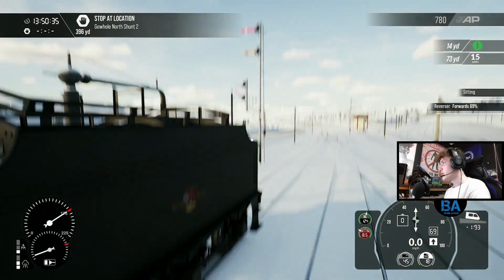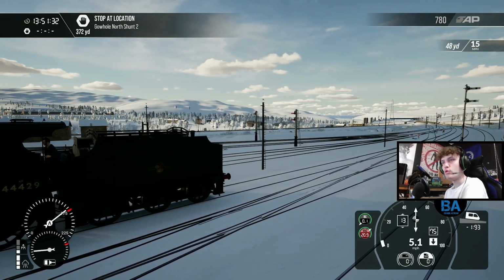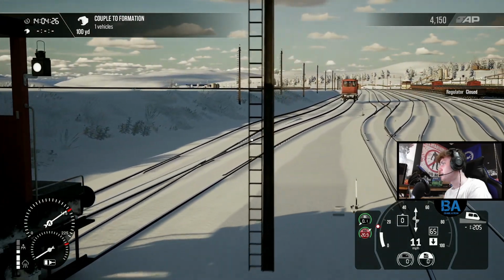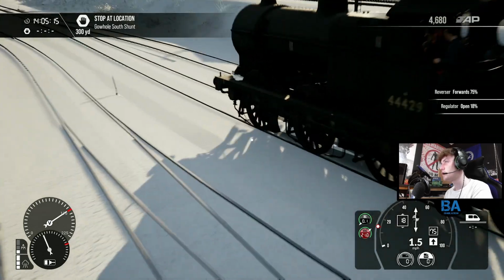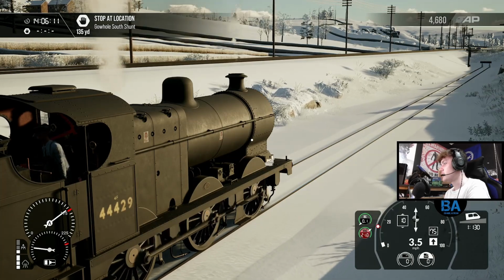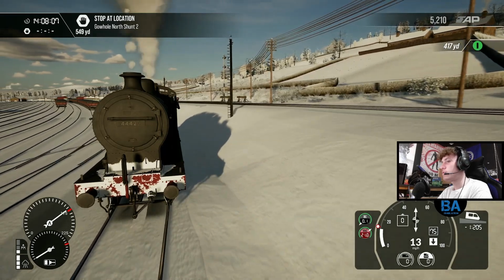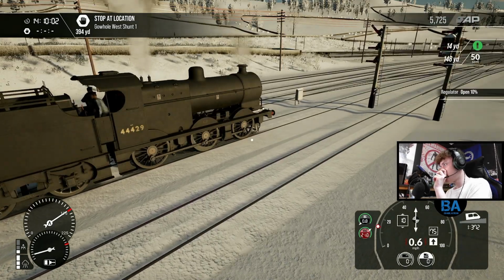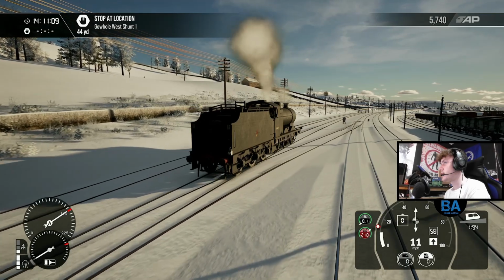Gowsley Duck - Peak Forest Railway - Train Sim World 3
Shunting the 4f around the top end of the route getting lots of loaded wagons from one place to the other, with lots of wheelspin included. Hope you enjoy!